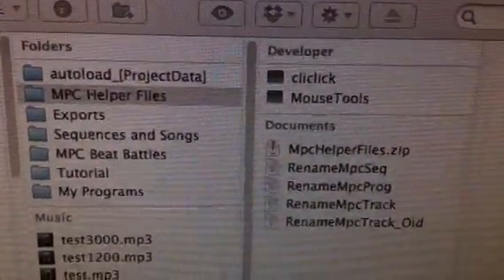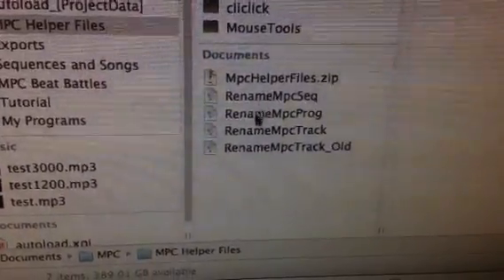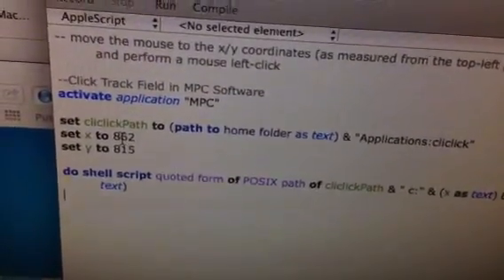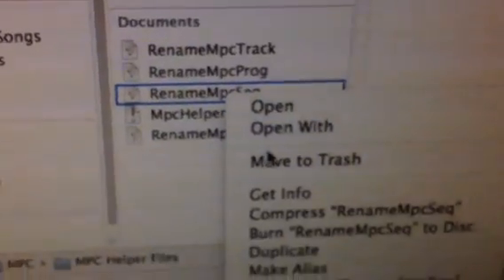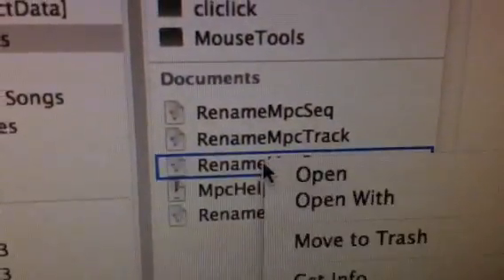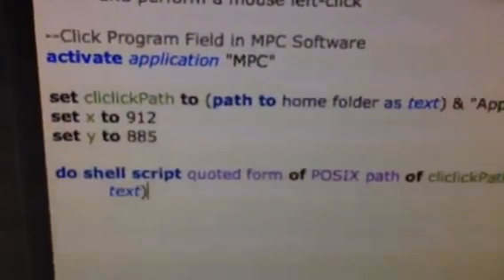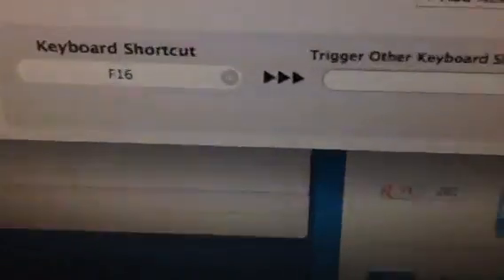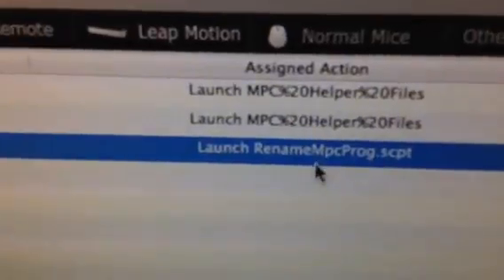MPC Ren: Track and Sequence Rename w/o Mouse in OS X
In this video, which is a revision of the original, I show how to setup the ability to perform track and sequence renaming without having to use the mouse in the MPC Software running in OS X. The original video was a partial solution in that it still required you to position the mouse before you do the renames. After finding a completely mouse free solution on the Windows 7 side of things (that for the challenge jigdagod at MPC-forums) and seeing how much I liked it, I decided to try to accomplish the same on the OS X side. Turned out to be easier than I thought. You'll need to download the zip file at the link below and the BetterTouch tool which can be found